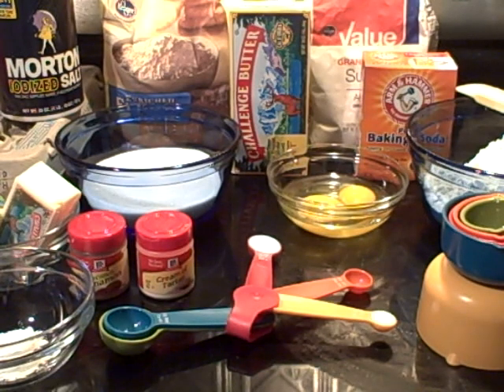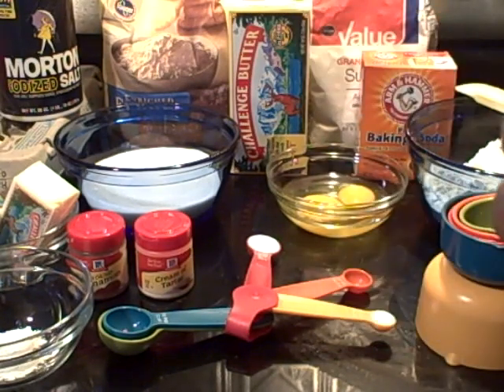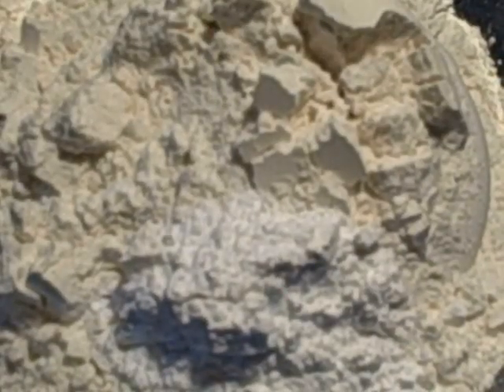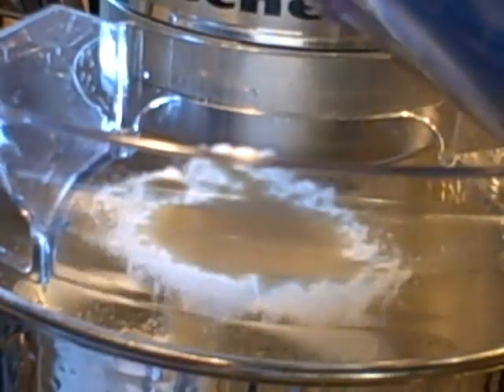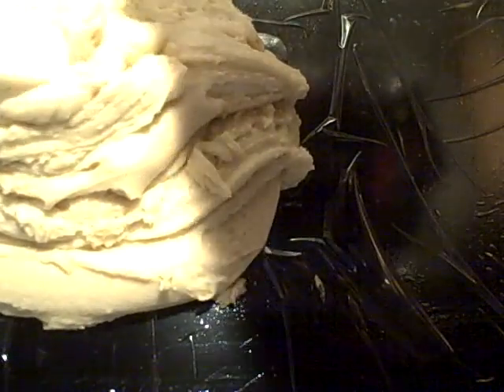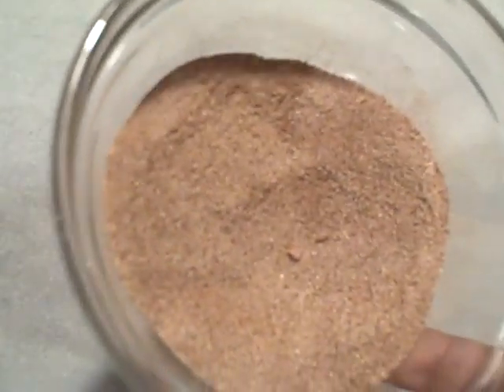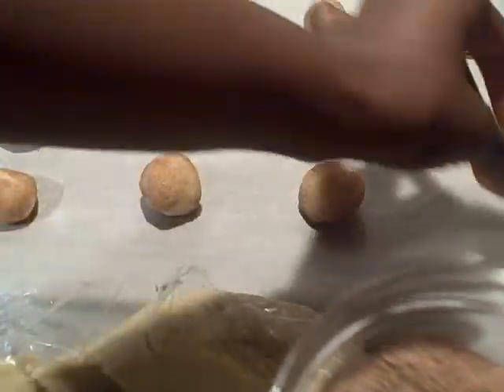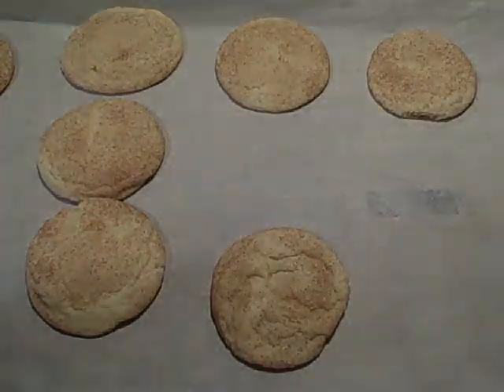SNICKER DOODLE COOKIES 6 15 12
1 cup unsalted butter, 1 1/2 cups sugar, 2 large eggs, 2 3/4 flour, 2 teaspoons cream of tarter,  1 teaspoon baking soda, 1/4 teaspoon salt,
AND
3 tablespoons sugar, 3 teaspoons cinnamon